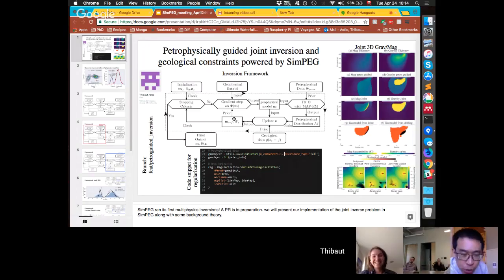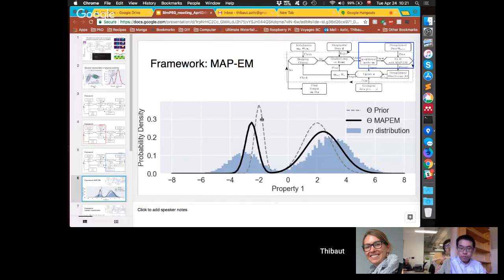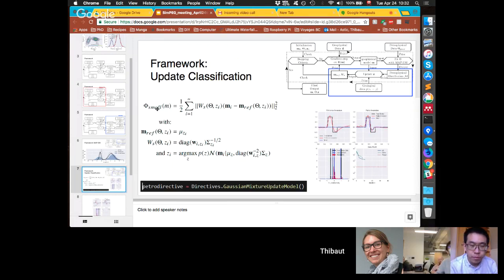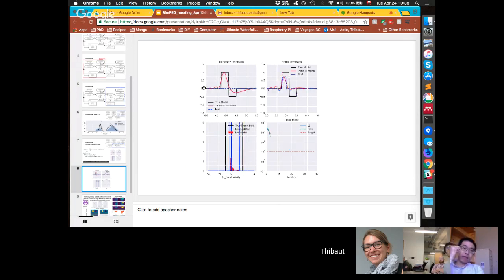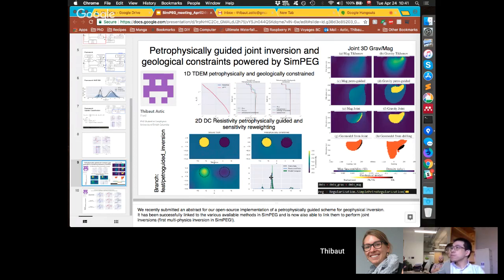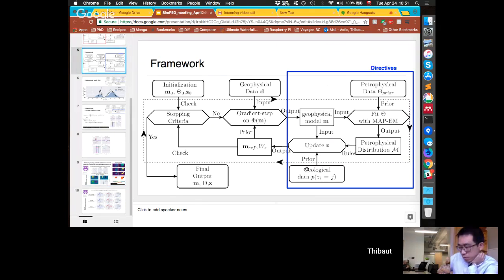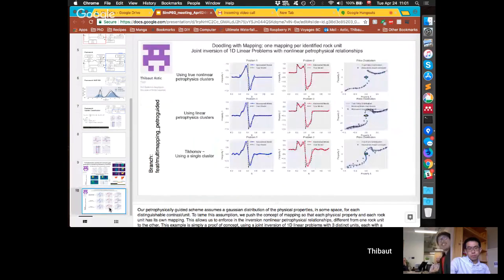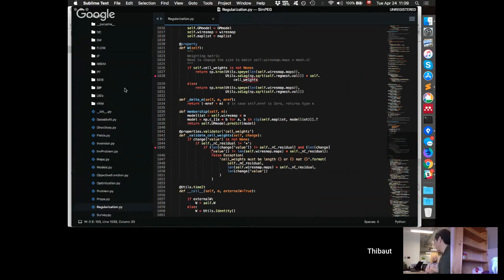SimPEG meeting 2018/04/24